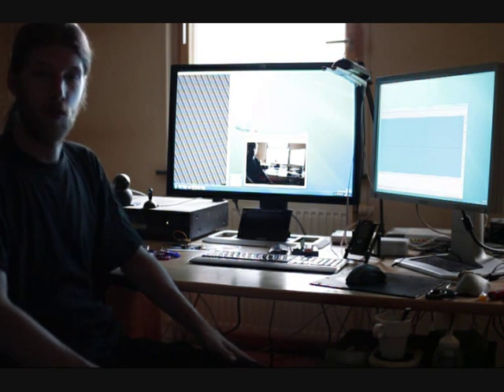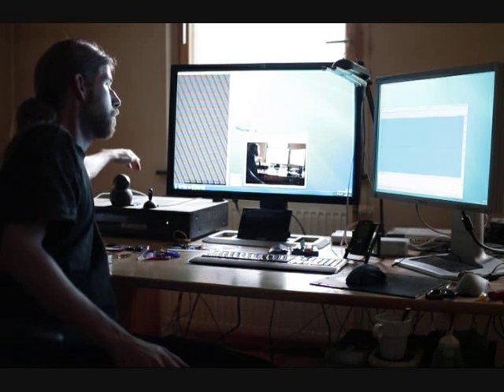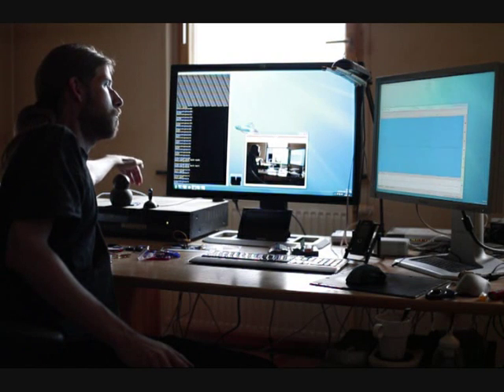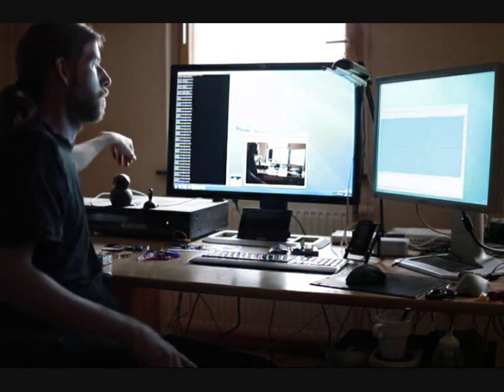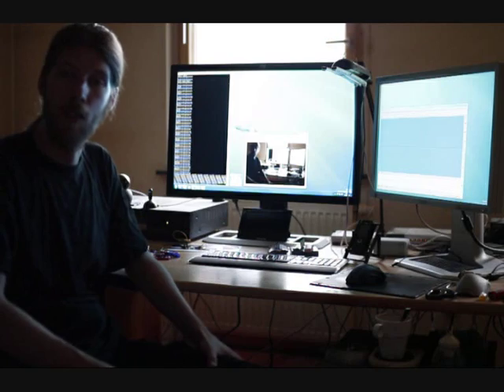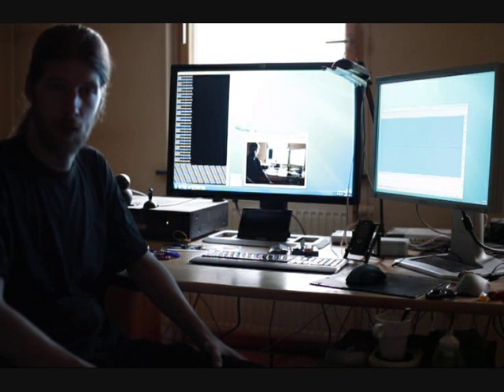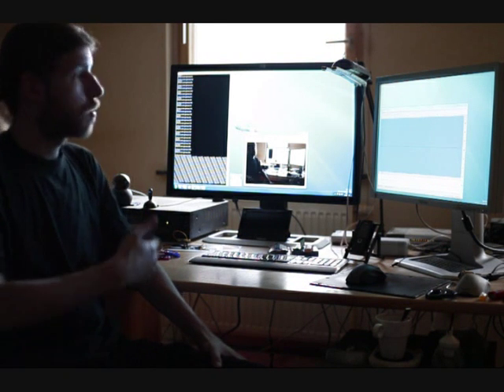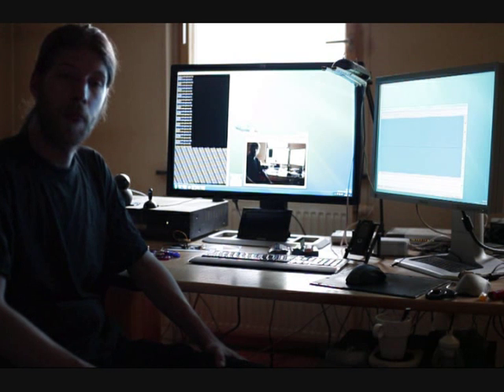BLUntrl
BackLight Unit coNTRoL: An ordinary webcam as an ALS to control the BLUs of all attached monitors according to the ambient brightness. Easier for the eyes and the environment!